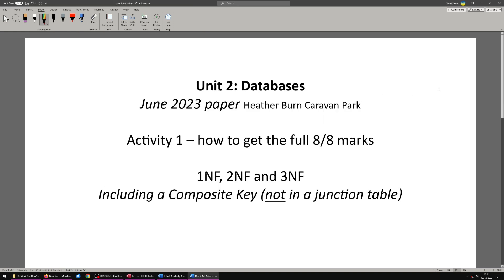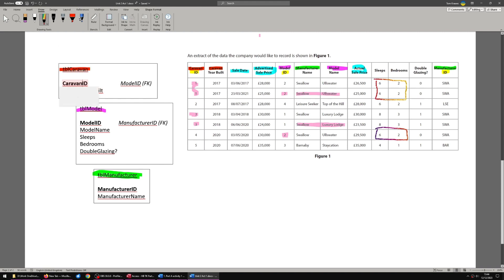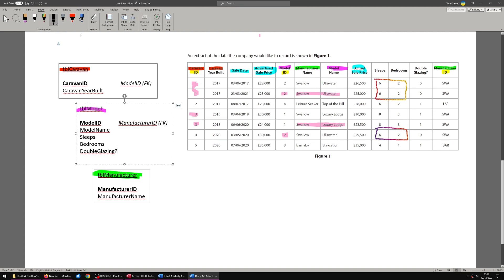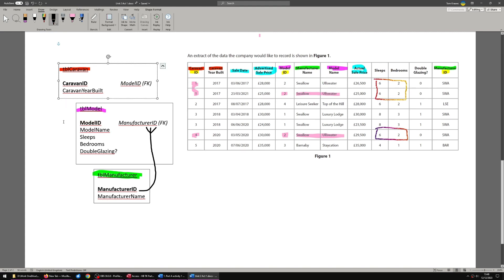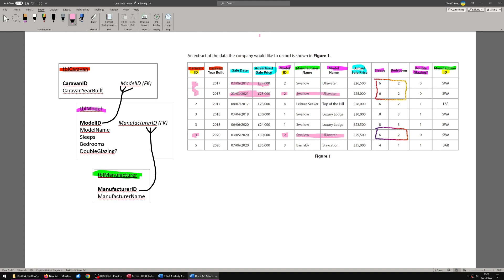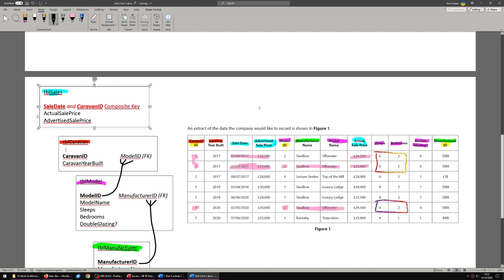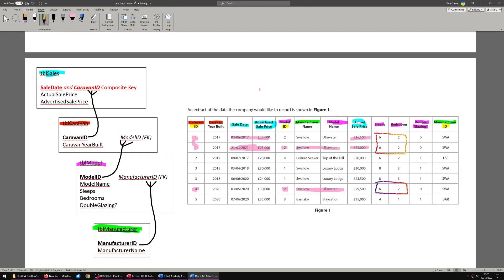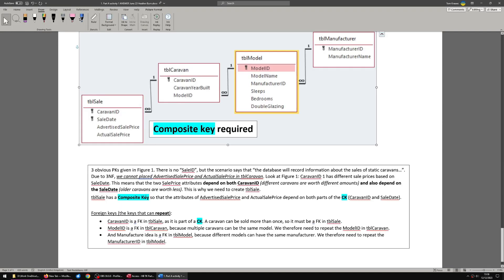June 2023 Activity 1 HB Caravan Park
Activity 1 answer walkthrough for the Unit 2 (Databases) June 2023 paper, Heather Burn Caravan Park. Find the full resource pack on TES, which comes with the Word document answer used in the video, and covers ALL ACTIVITIES 1-8 for this paper